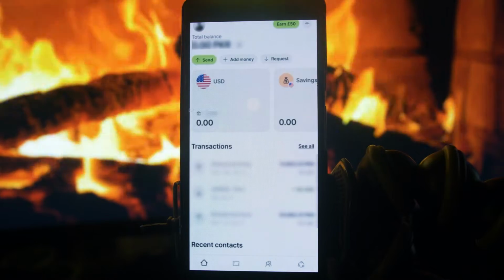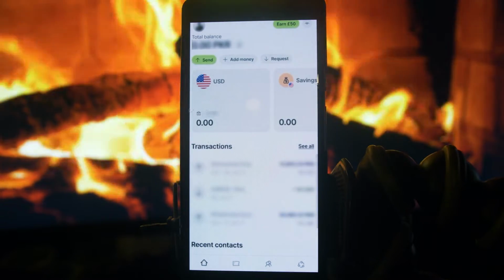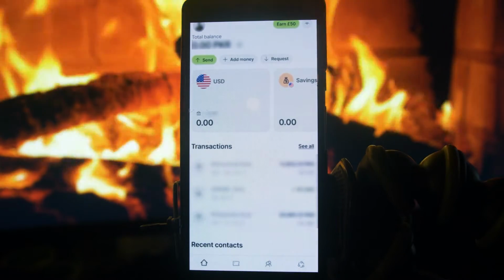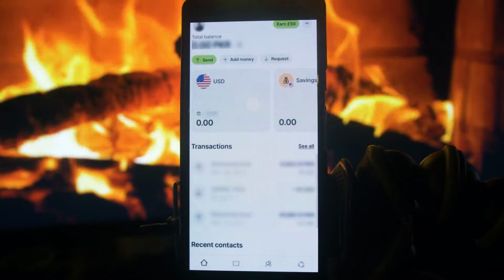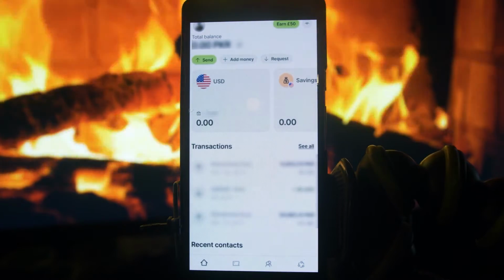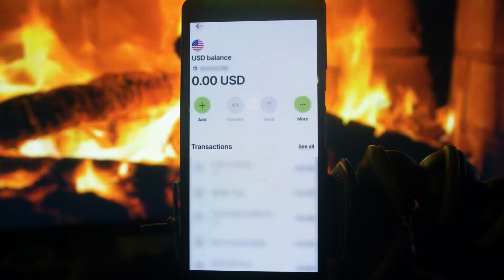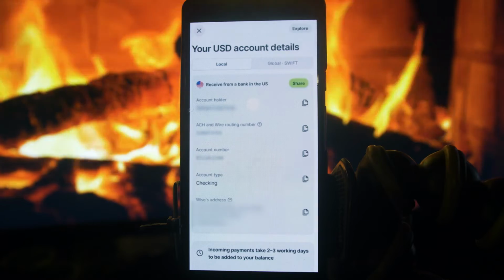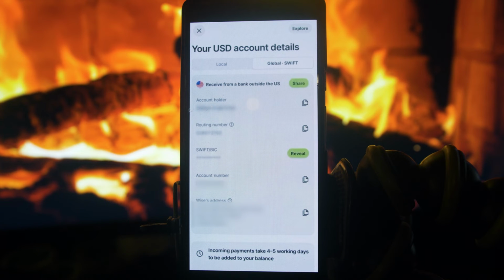How To Find Your TransferWise (WISE) Routing Number: A Step-by-Step Guide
Need to find your TransferWise (now known as WISE) routing number for making direct transfers or linking your account to other services? TransferWise provides unique routing numbers for certain countries to facilitate local bank transfers. In this simple guide, we'll show you how to find your WISE routing number quickly and easily.

Learn how to navigate your WISE account, access the relevant banking details, and locate your routing number for transfers in the U.S. and other countries. We’ll also provide tips on how to use this information for direct deposits, bill payments, and transferring funds between different accounts. Start managing your finances more efficiently by locating your WISE routing number today!